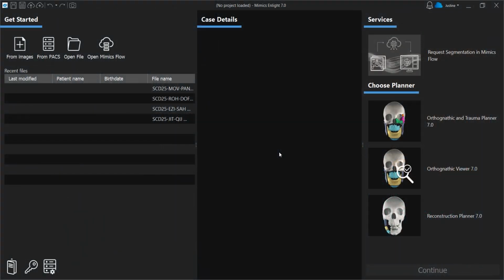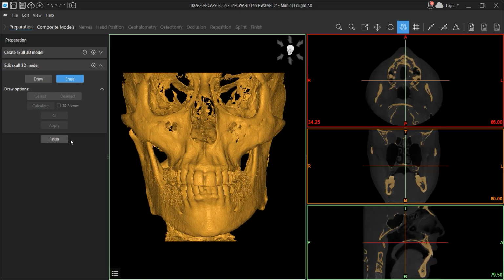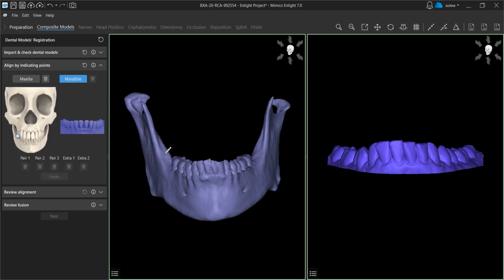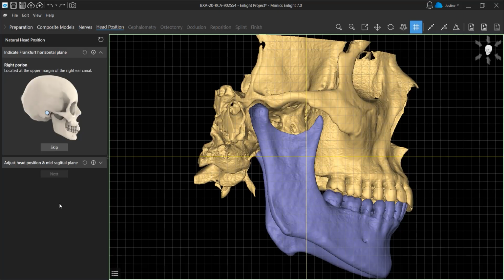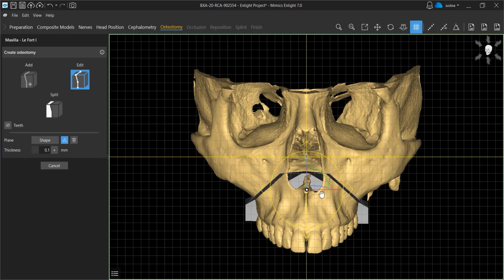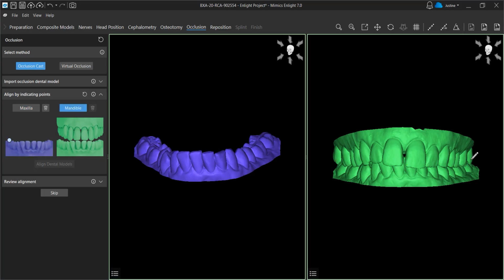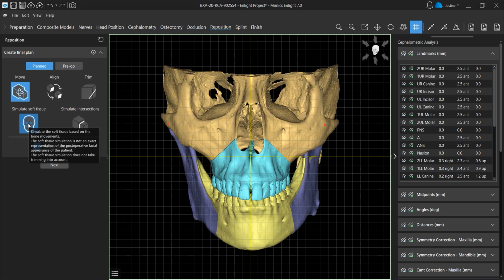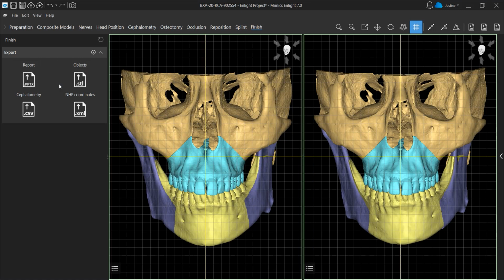Enlight CMF 7.0: Virtual Planning for Orthognathic Surgery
This step-by-step tutorial shows you how to 3D plan for orthognathic surgery using Mimics Enlight CMF. Learn to create 3D models, perform virtual osteotomies, set occlusion, and design splints. This guide is ideal for maxillofacial surgeons and orthodontists seeking to master digital surgical planning and gain flexibility, confidence, and control to plan each case efficiently, no matter its complexity.